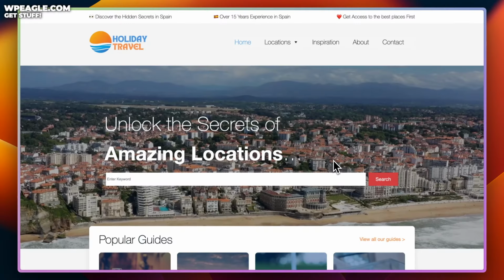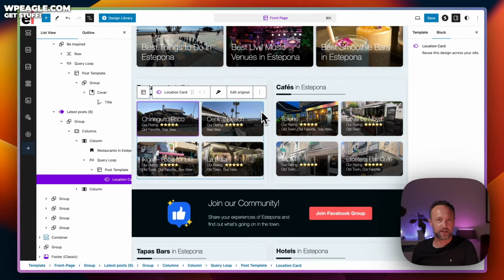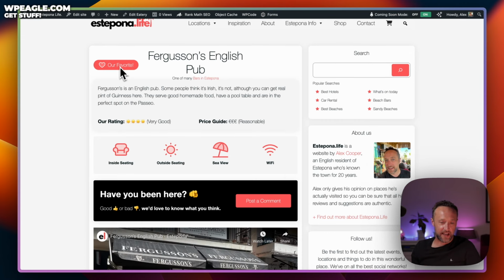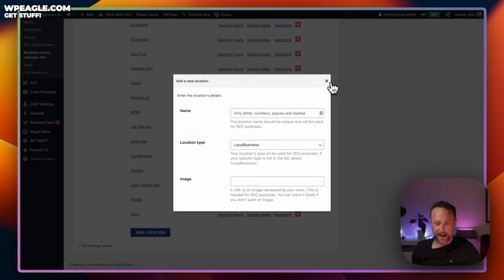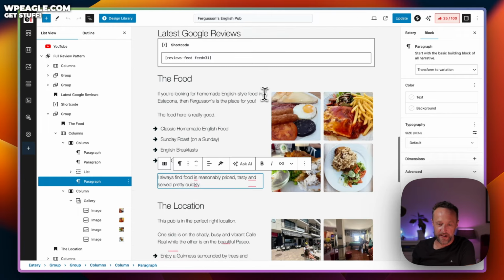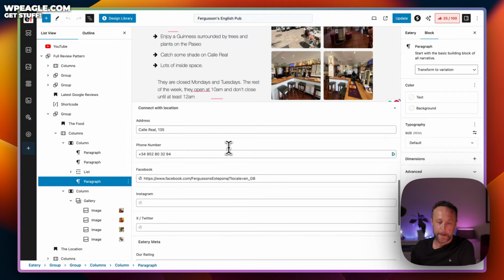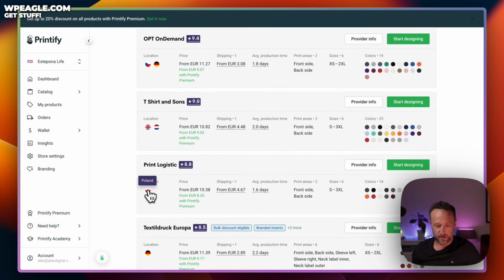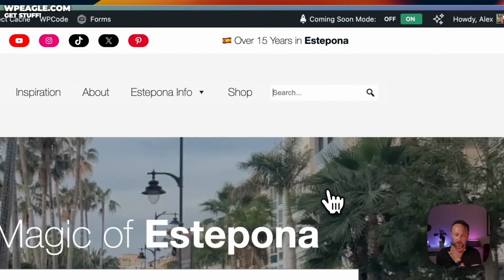How I Made My new Website (Estepona.Life)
In this video, I walk you through how I've put my new website together. The website is Estepona.life and will be live really soon.

Add a map video: [How to Add a Google Map to WordPress - WP Eagle]

Timings
00:00 Introduction to my website
01:32 Estepona.Life Overview
02:41 The Homepage
05:59 Directory Pages
15:43 Standard Pages
16:52 E-commerce (The Shop)
21:28 Max Mega Menu
22:15 Article Content